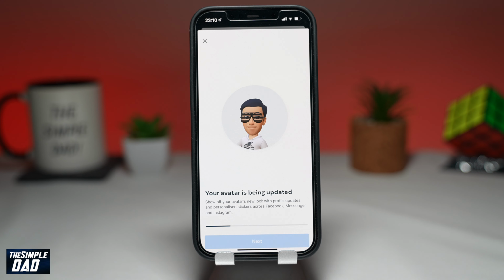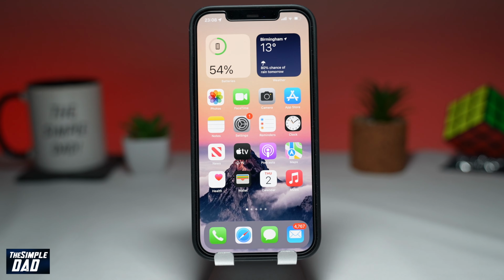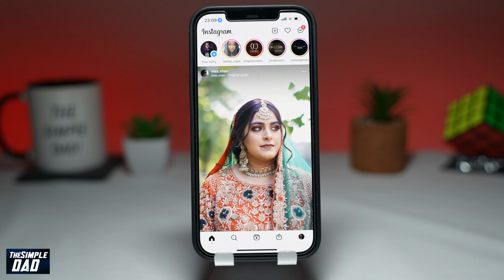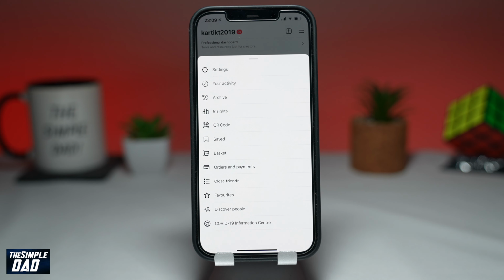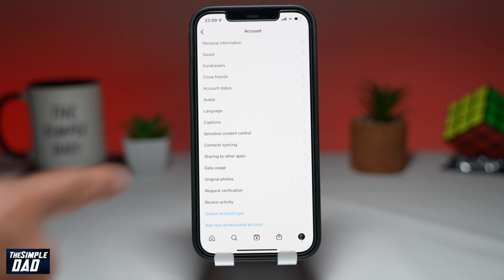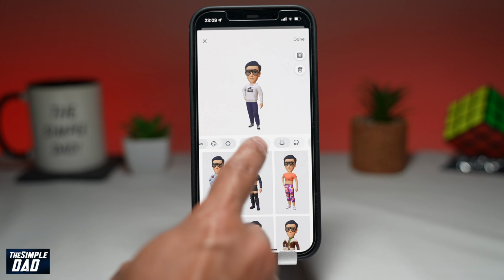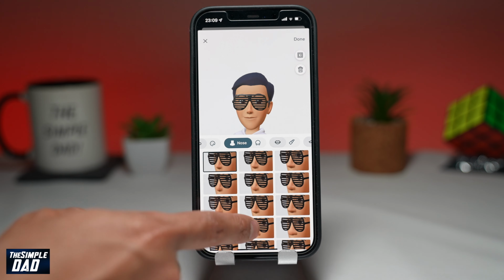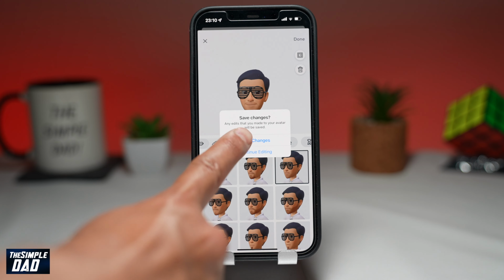How to Edit Your Avatar on Instagram 2022